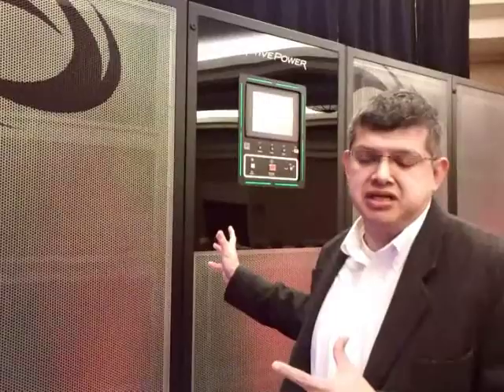Active Power 750 kVA Flywheel UPS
At last week's 7x24 Exchange conference, UPS specialist Active Power unveil its new CleanSource High Density (CSHD) 750 kVA flywheel UPS. A flywheel is a spinning cylinder which generates power from kinetic energy, and continues to spin when grid power is interrupted. In most data centers, the UPS system draws power from a bank of large batteries to provide "ride-through" electricity to keep servers online until the diesel generator can start up and begin powering the facility. The new unit is unique because it can be extended to add a battery component, providing an additional layer of reliability. In this video, Bernardo Mendez of Active Power provides an overview of the product in a conversation with Data Center Knowledge editor Rich Miller. Active Power says the CleanSource High Density offers "price parity" with battery-backed alternatives, meaning users don't need to pay a premium for the flywheel, which offers a more compact footprint and a more sustainable profile than battery UPSes.